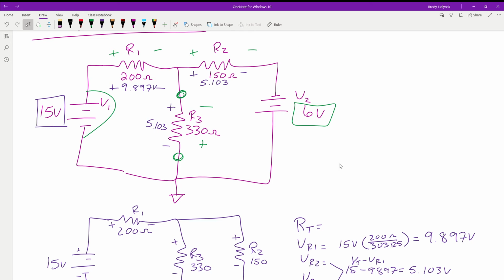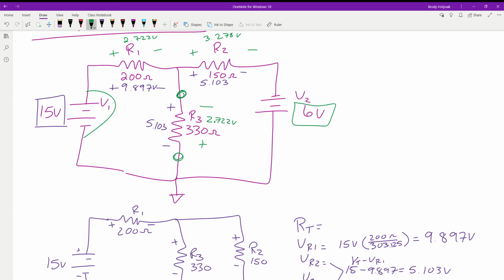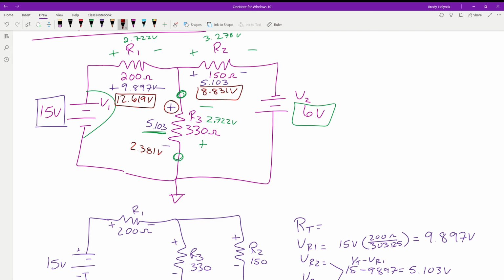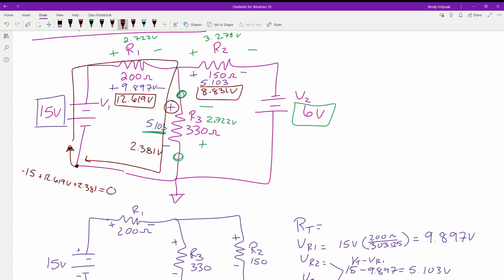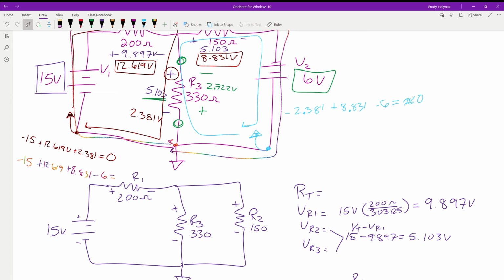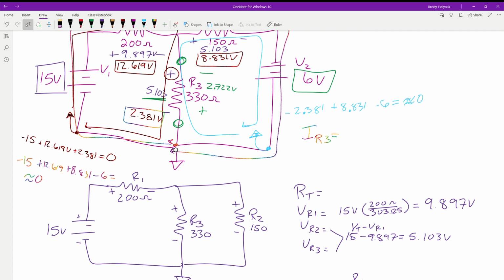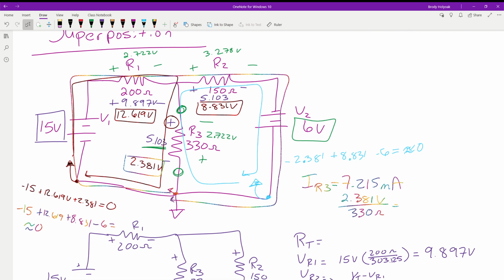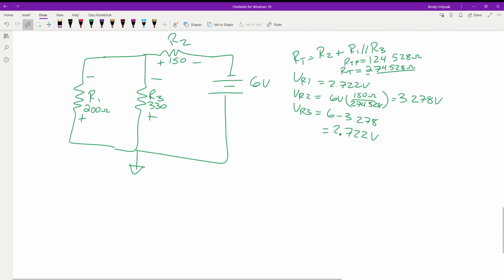Week 5 Theory Monday Pt2